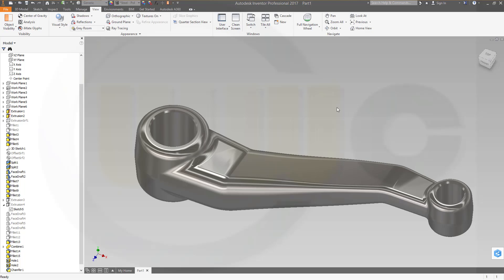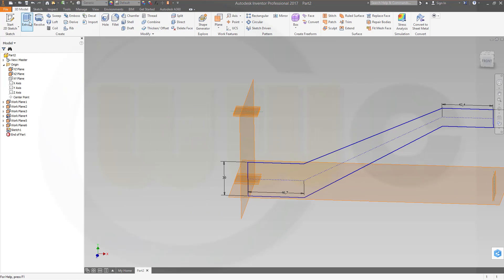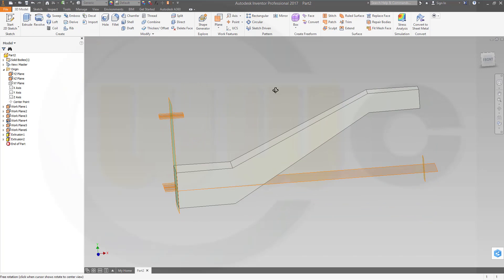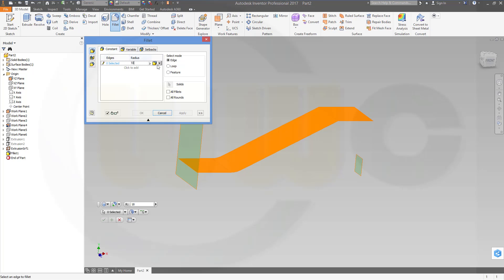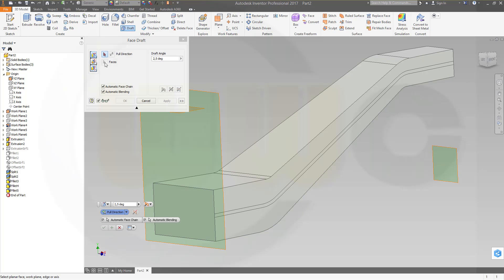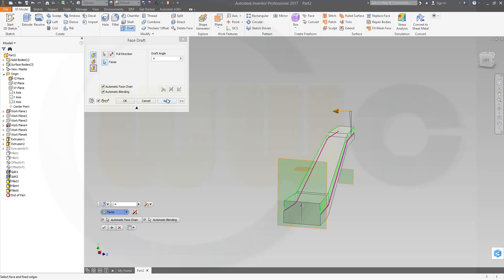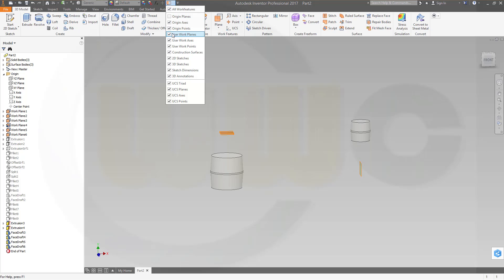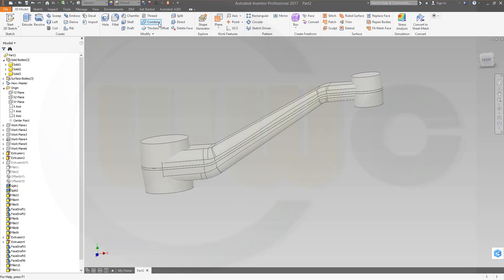Userwish - Coupling with draft - Inventor 2017 Training - Part Design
Some kind of mix of tools from Catia v5 and Siemens NX - enjoy!